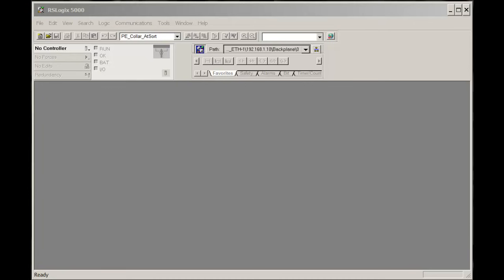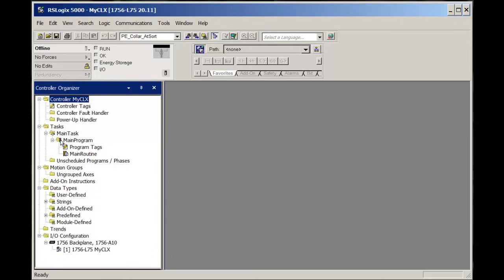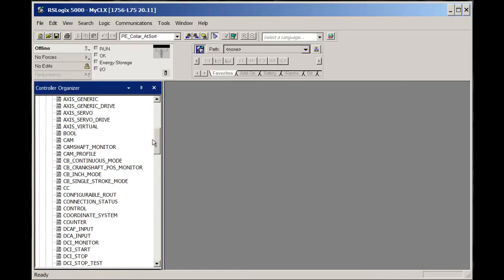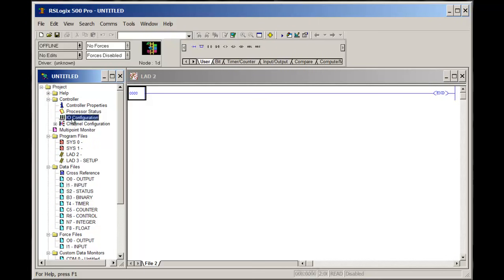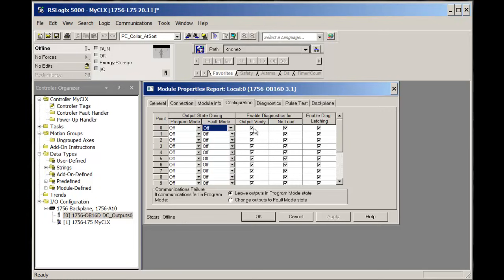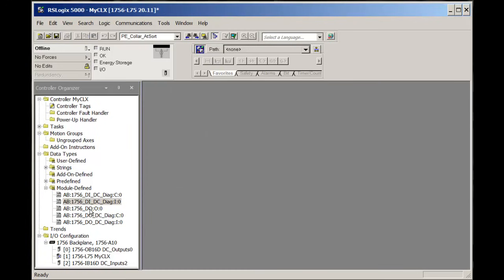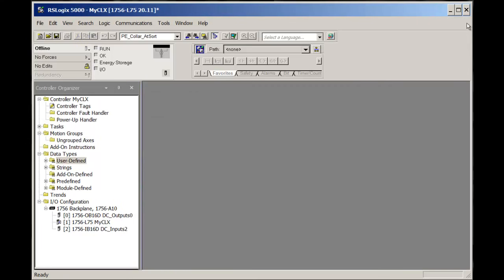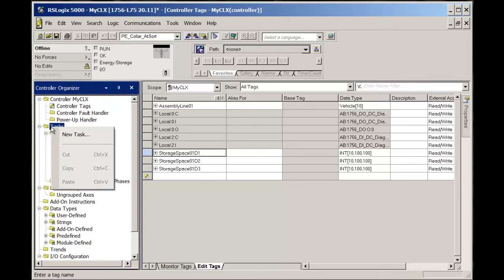RSLogix5000 Quick Start Pt2 - ControlLogix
A Quick Start using RSLogix5000 to create a project with a ControlLogix Processor. Many of the aspects of RSLogix5000 are discussed in the process of creating a project. As with the other quick start with a CompactLogix Processor, the project program, hardware and data files are compared with RSLogix500.